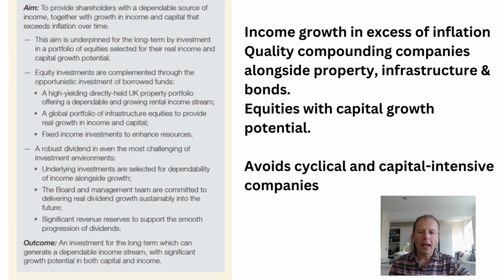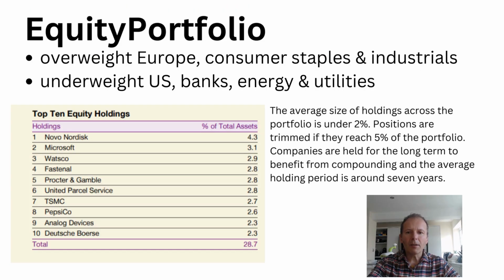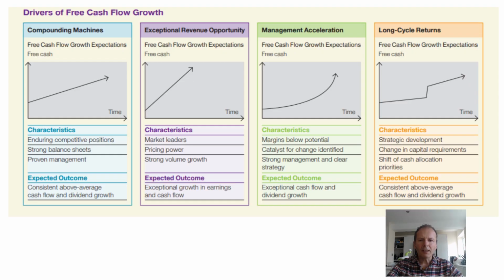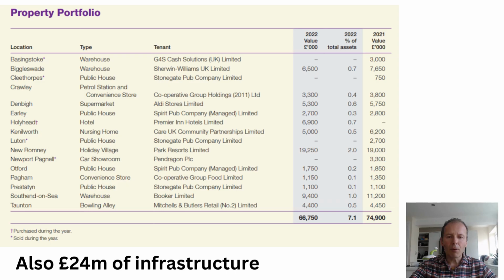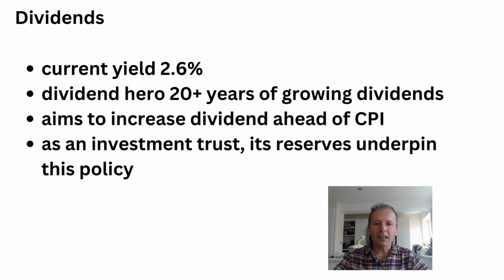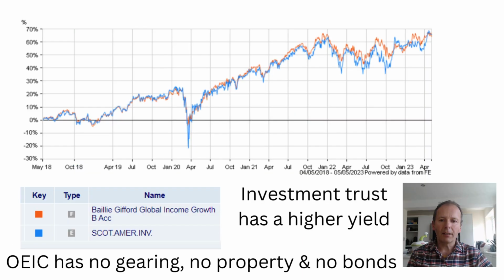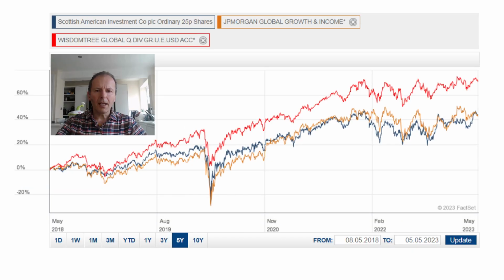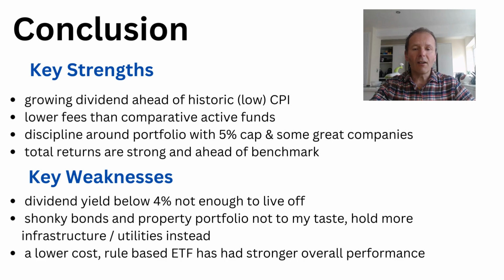How to Analyse an Investment Trust a look beyond price performance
A checklist for better decision making. A look beyond historic performance, including the remit of the investment trust and how well the portfolio achieves that remit.

We use Scottish American Investment Trusts as our example of how to analyse an investment trust.

Guide to my channel

I use google sheets a lot. For all the free files I have shared, have a look at this playlist

I'm keen on helping people to achieve financial independence. For videos on this topic go here